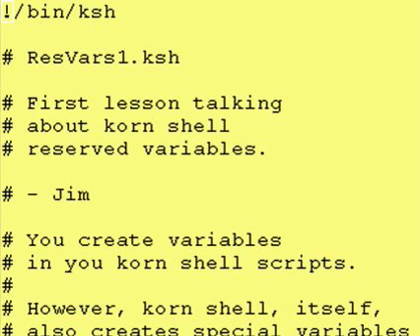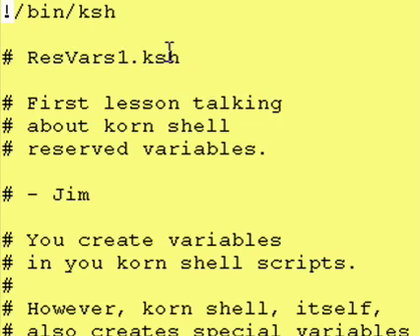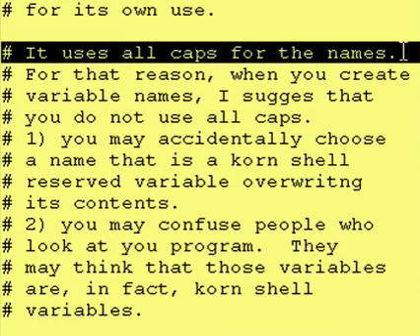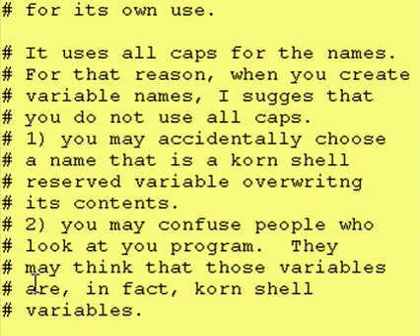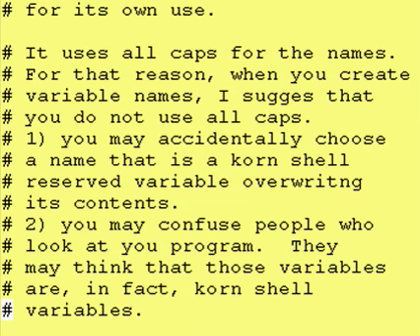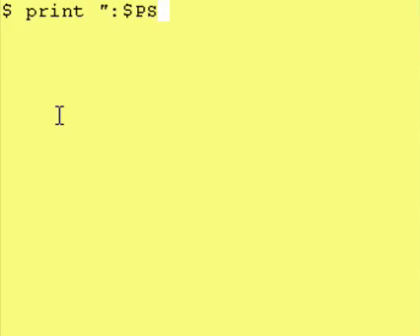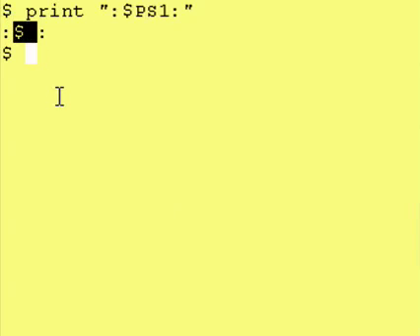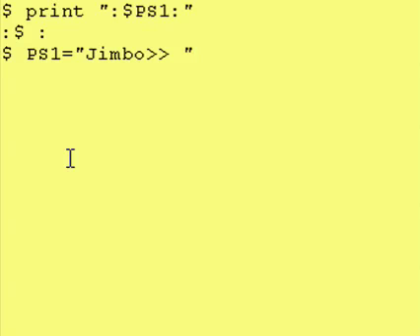Intro To Korn Shell - 22a - Korn Shell Reserved Variables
Korn shell has some variables of its own.  One of which is the variable that holds the value
of the command line prompt.  The variable is PS1.